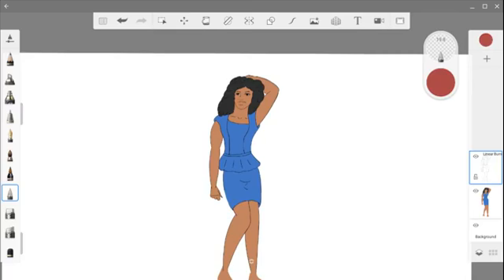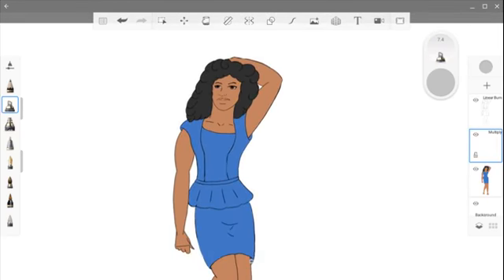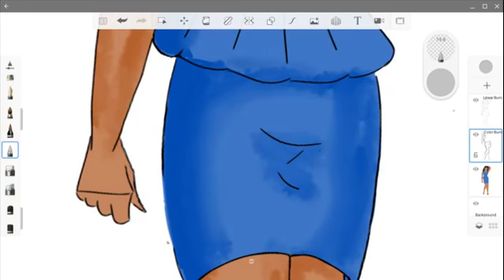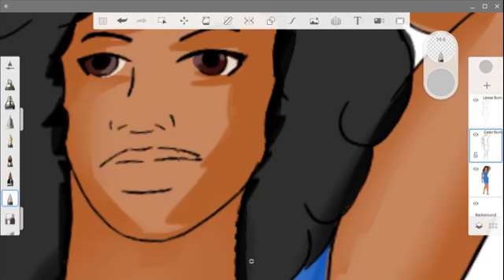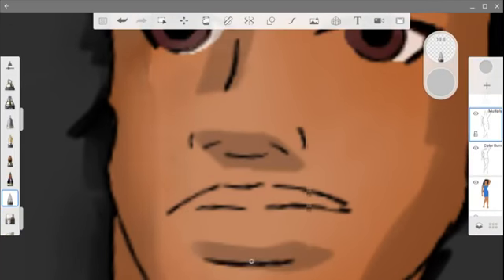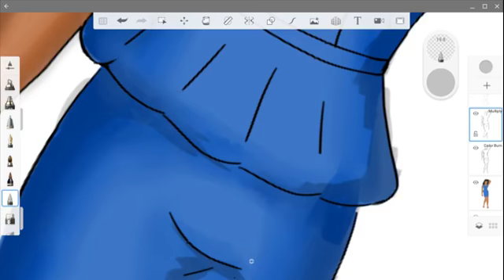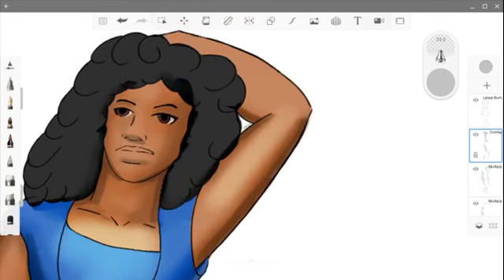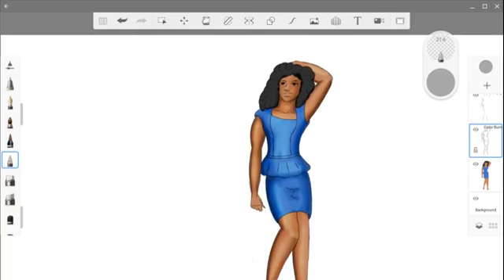Monday Art and Creative Expression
Continuing from last Monday, finding your art...